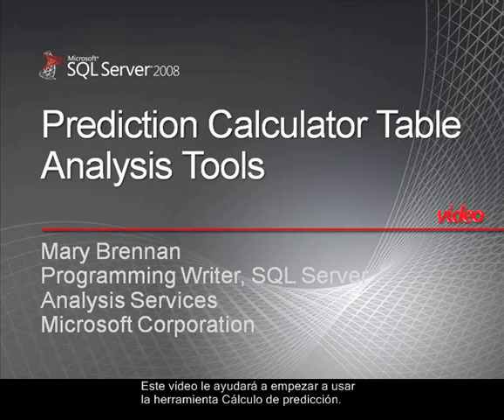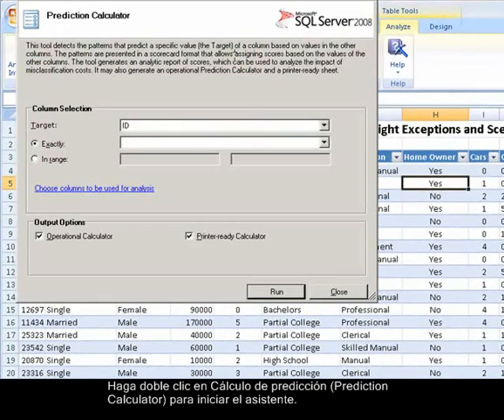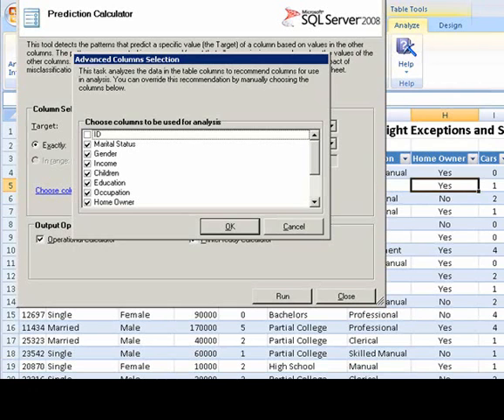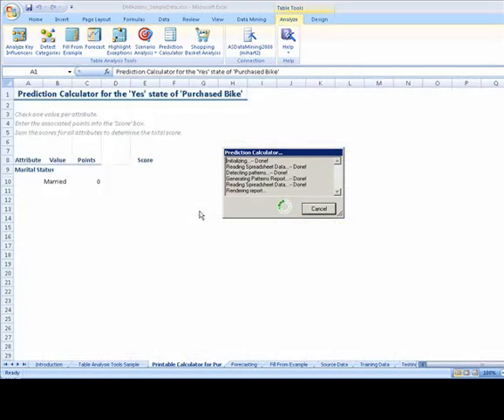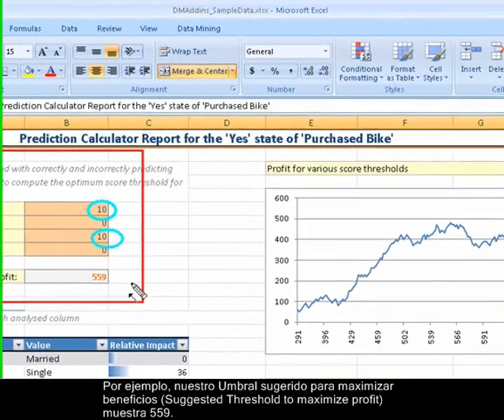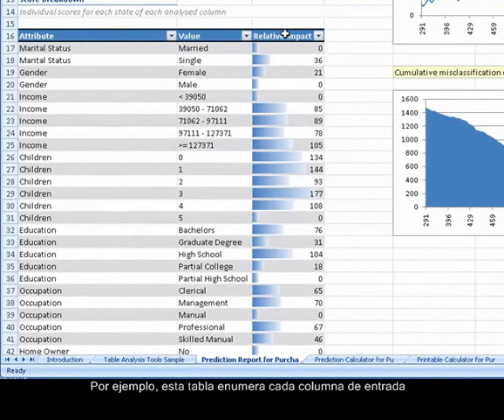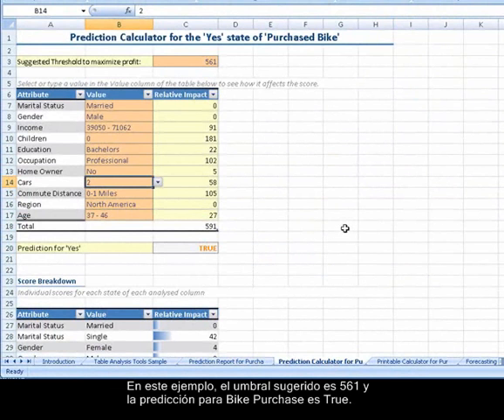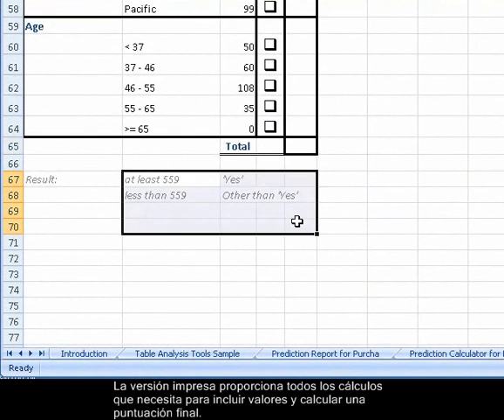Prediction Calculator ES